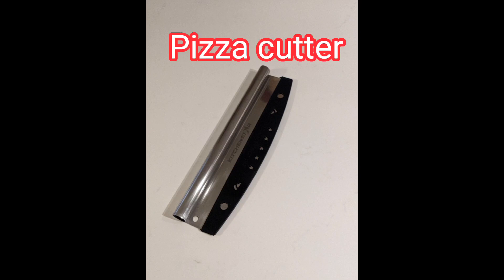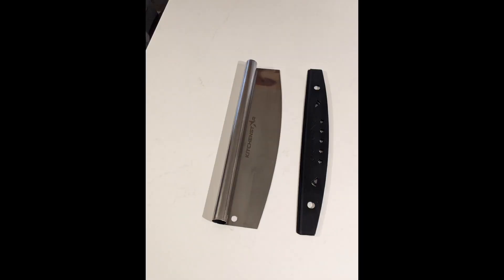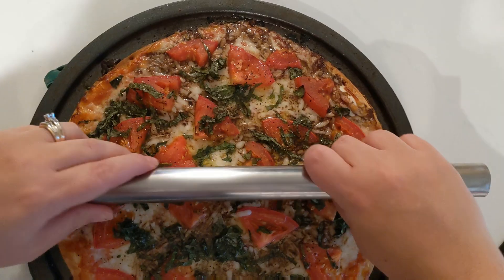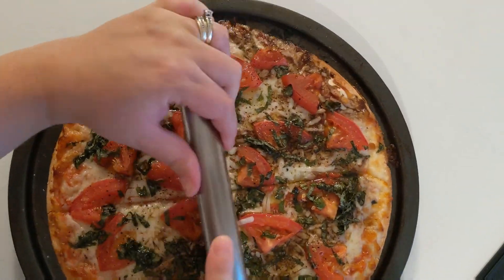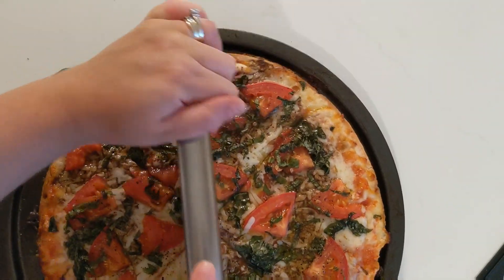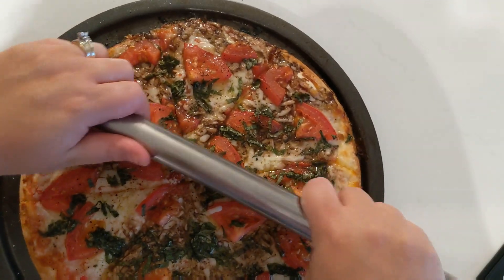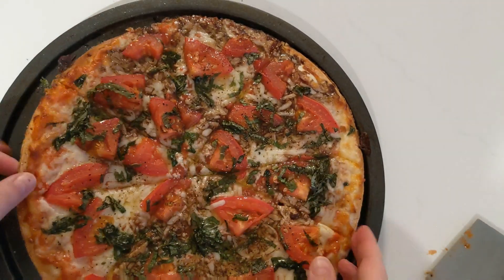Cool kitchen gadget... Pizza cutter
I found this cutter on Amazon for about $10 bucks. It's super sharp so you definitely want to keep it on a high shelf.